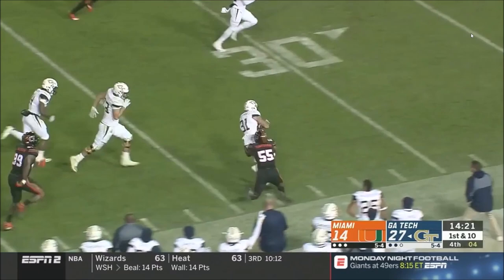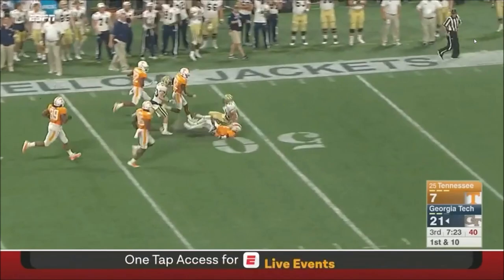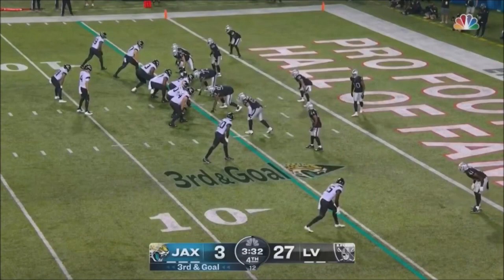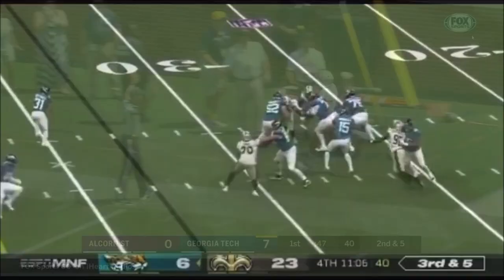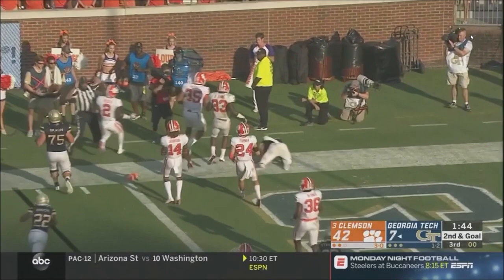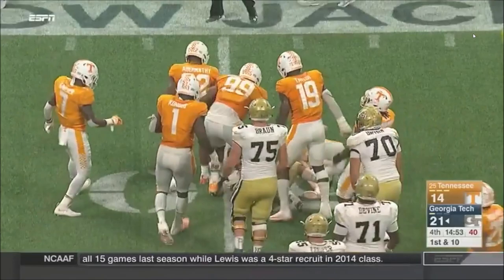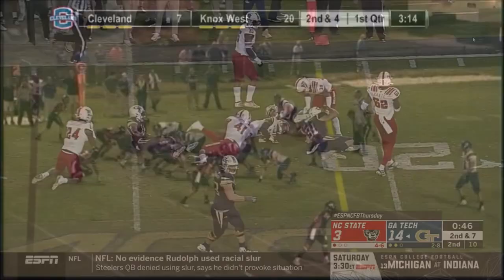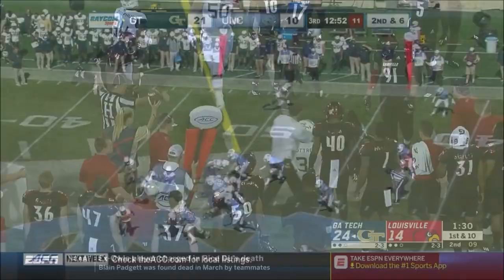JACKSONVILLE JAGUARS: Nathan Cottrell ᴴᴰ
BREAKING NEWS || JACKSONVILLE JAGUARS || NATHAN COTTRELL HIGHLIGHTS
12 CAREER GAMES
1 ATTEMPT
3 YARDS
0 TOUCHDOWNS